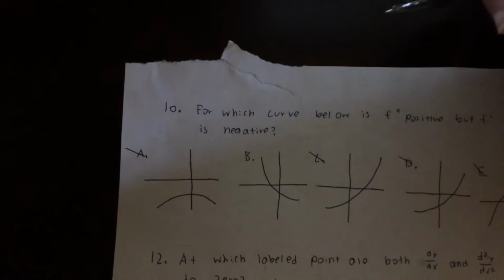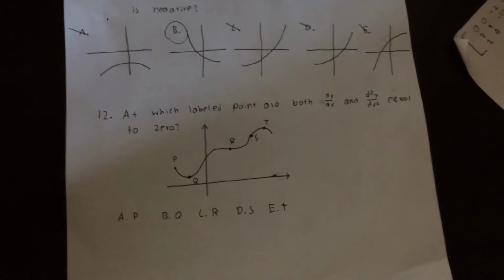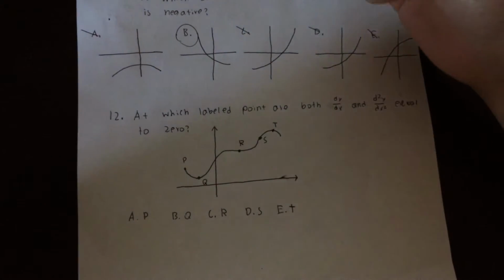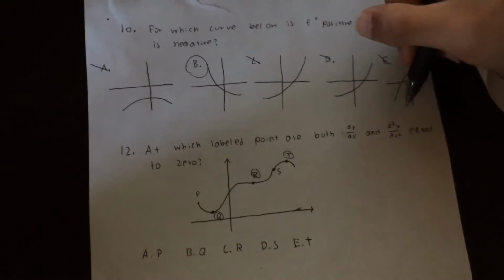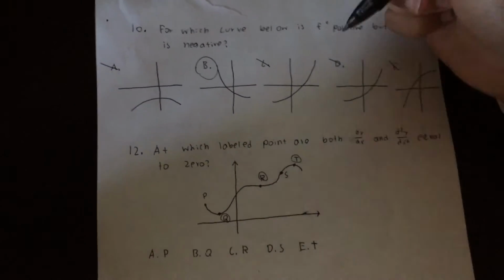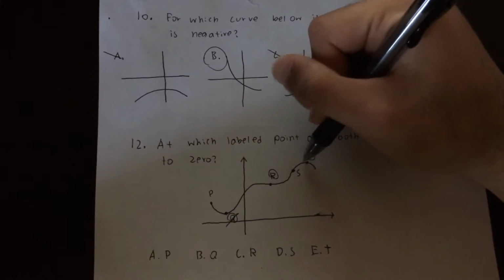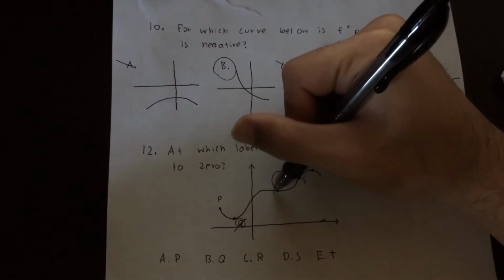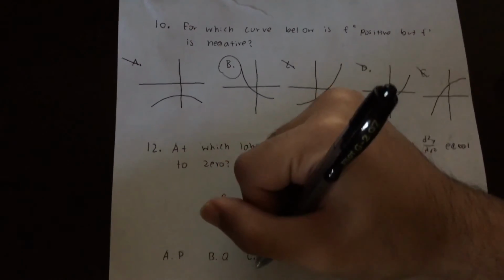January 21, 2016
AP Calculus AB Midyear Review Questions #10 & #12